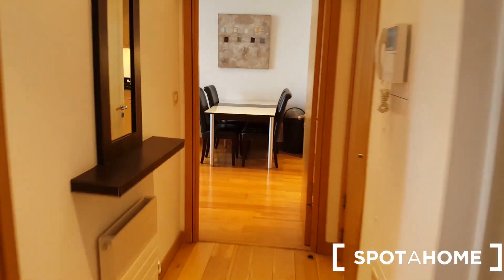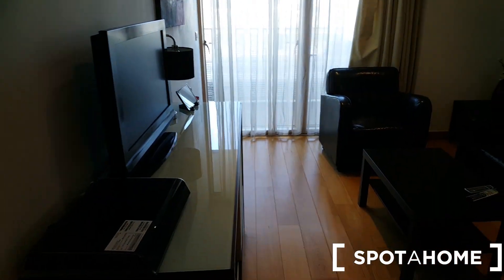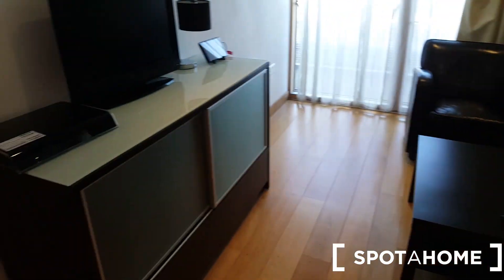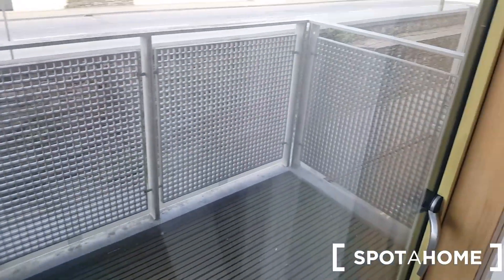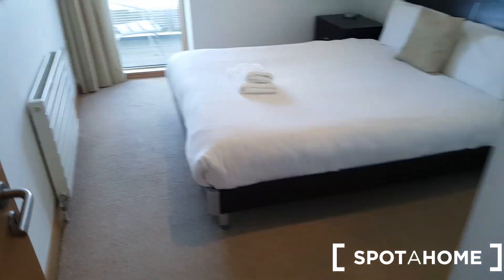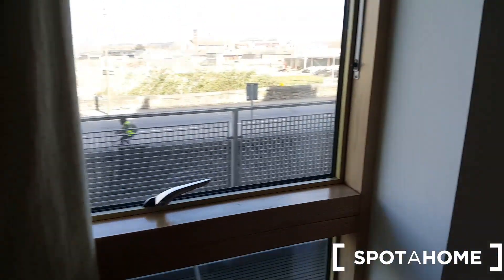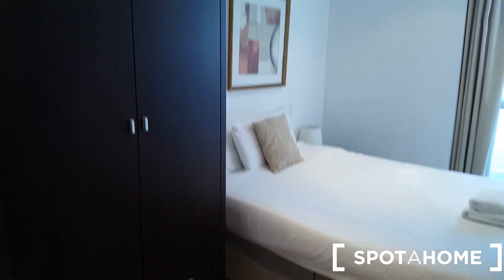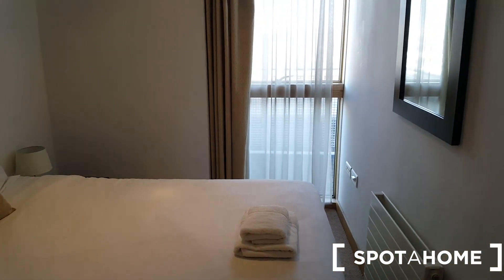Serviced 2 Bedroom Apartment for Rent in Spencer Dock, Dublin 1 - Spotahome (ref 304693)